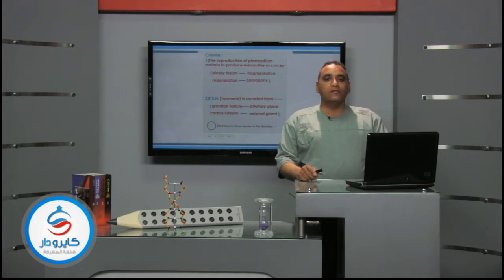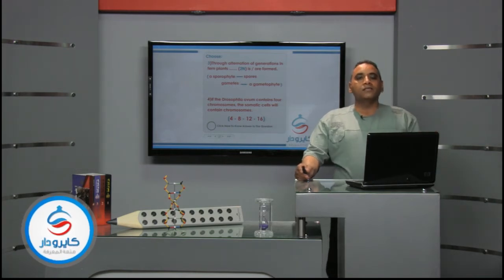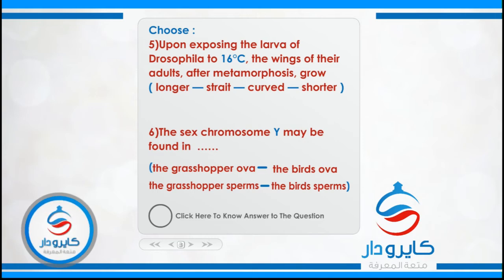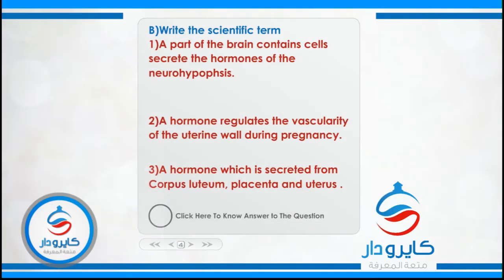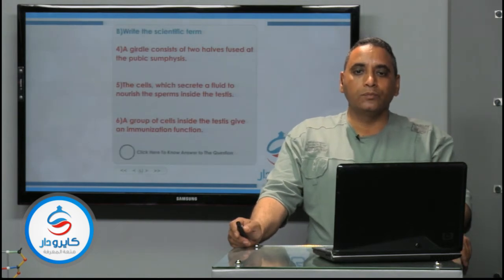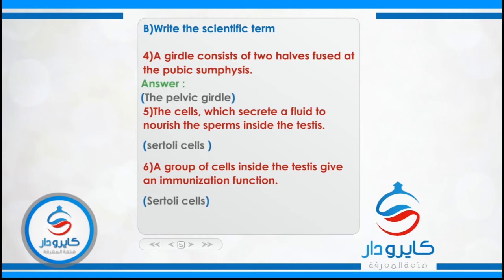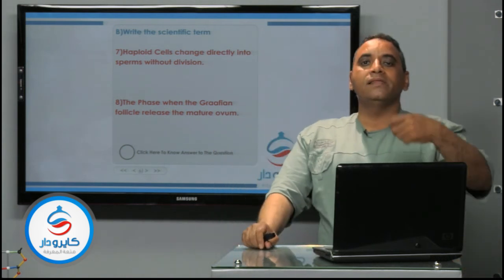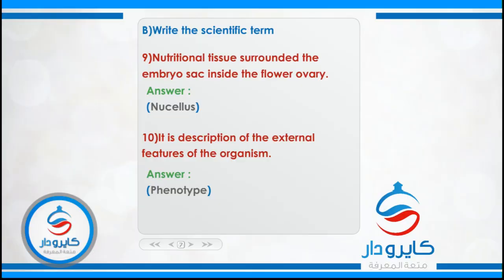100 سؤال فى مادة الاحياء اللغات - جزء الثالث